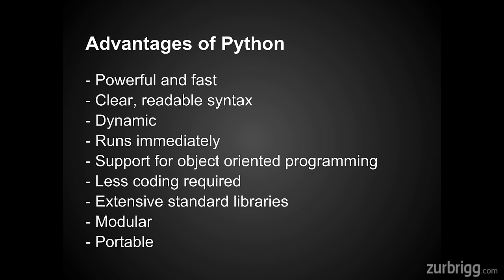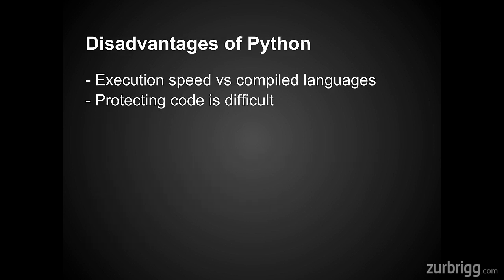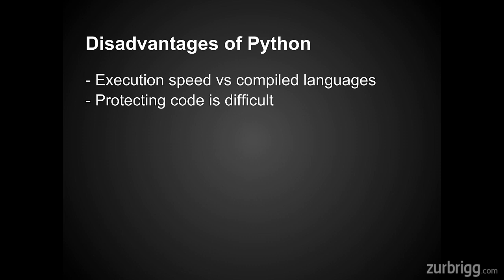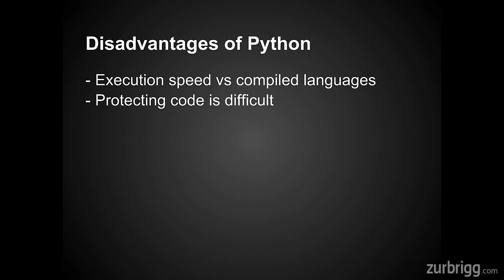Python Overview presentation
I made this presentation about Python and outlined how its going to be useful in every way of coding and developing.Python is an interpreted, high-level, general-purpose programming language. Created by Guido van Rossum and first released in 1991, Python's design philosophy emphasizes code readability with its notable use of significant white-space. Its language constructs and object-oriented approach aim to help programmers write clear, logical code for small and large-scale projects.